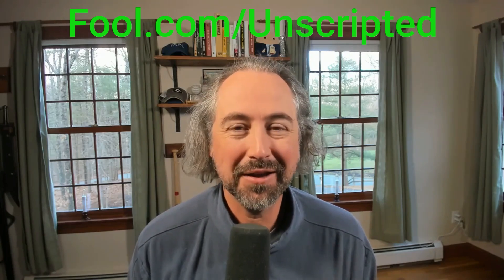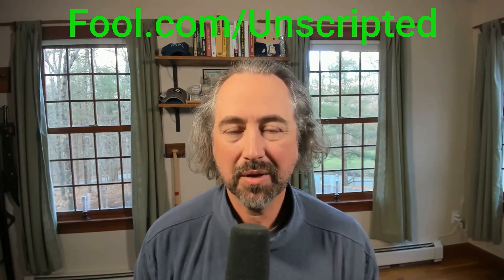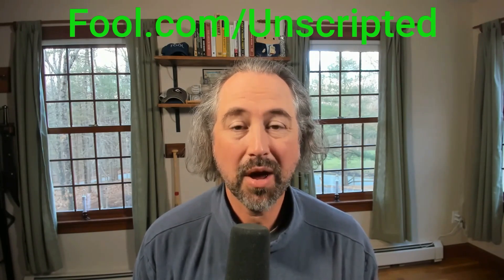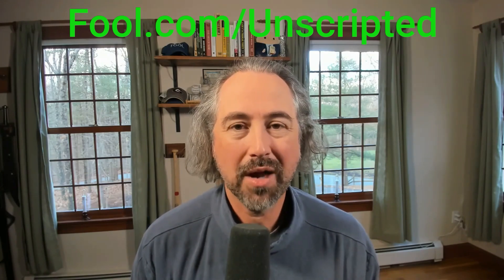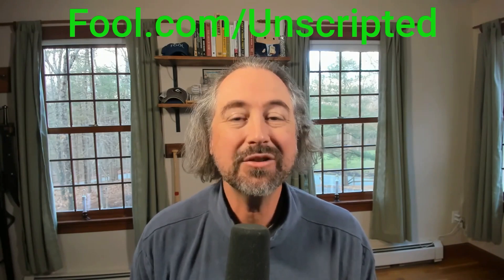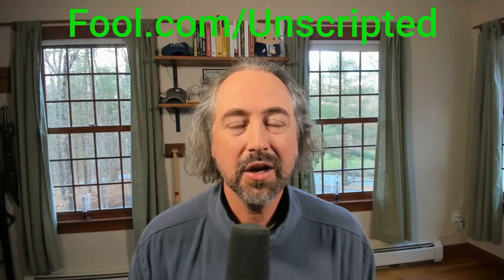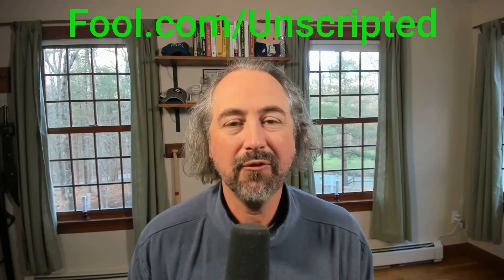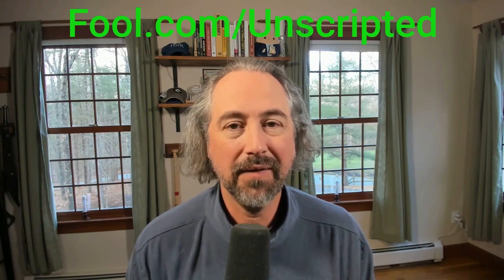QuantumScape in 2024: Is This the Year It Starts Making Money? 3 Ways It Could Happen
Full podcast episodes, transcripts, and more at InvestingUnscripted.com
Tyler's Misfit Alpha newsletter: MisfitAlpha.com/Unscripted

With progress in its development and manufacturing experts on the payroll, 2024 could be the year we see revenue.

Stocks discussed: QS, VWAGY, TSLA, TM, PCRFY

The Motley Fool Stock Advisor returns are 509% as of 12/7/2023 and measured against the S&P 500 returns of 133% as of 12/7/2023. Past performance is not an indicator of future results. All investing involves a risk of loss. Individual investment results may vary, not all Motley Fool Stock Advisor picks have performed as well.